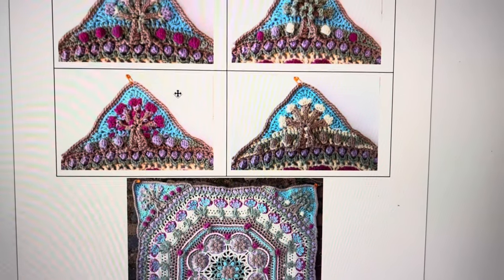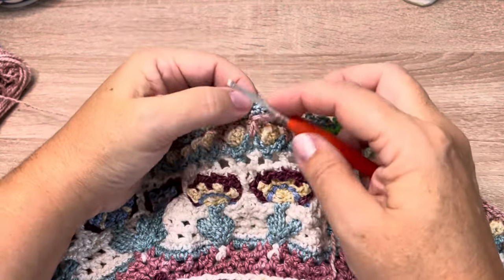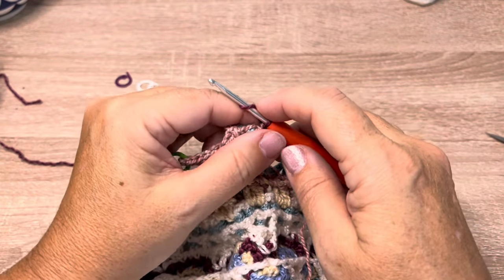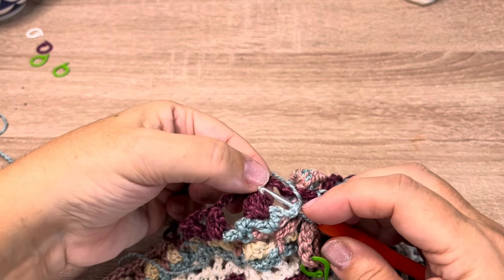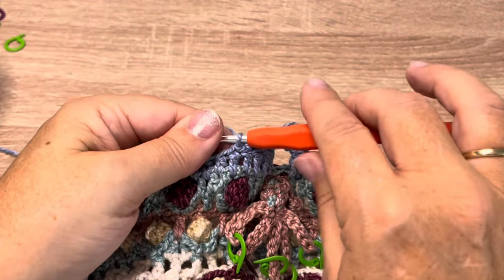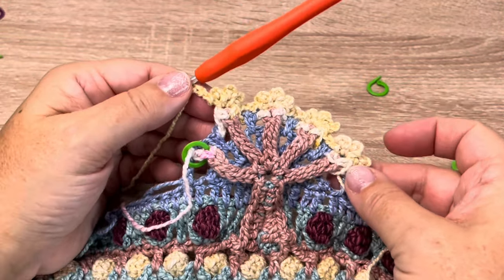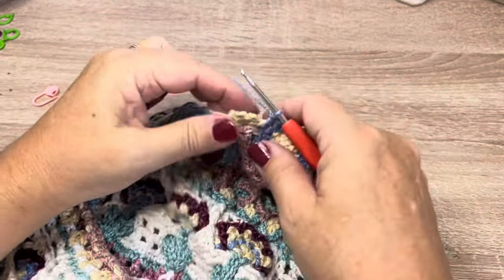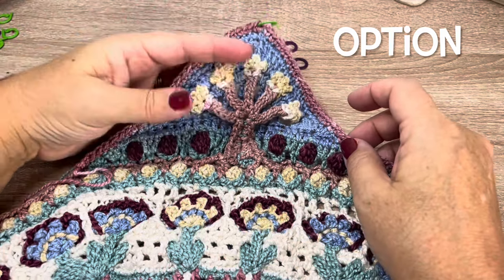Sarah A New Beginning part 4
Playlist for all parts (as released)

New and exciting! Yarn kits are also available internationally at

This is designed by Iman van der Kraan. Videos made on her behalf and request.

I am so thrilled to share this pattern with you, so that you also can crochet your own ‘Sarah’. I hope you will weave in your own thoughts and your own memorable endings and new beginnings in your life in this blanket.
Love, Iman.

This is a hobby for me. I do not pretend to be a professional videographer. I do my best to accurately show the necessary steps with clear views. But sometimes household noise and imperfections in lighting, editing and volume occur. Thanks for your understanding!